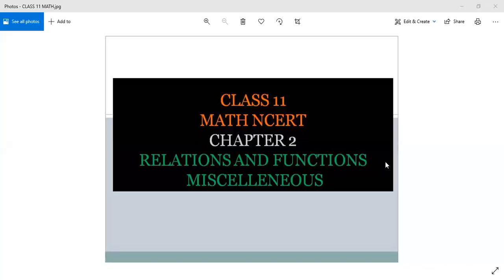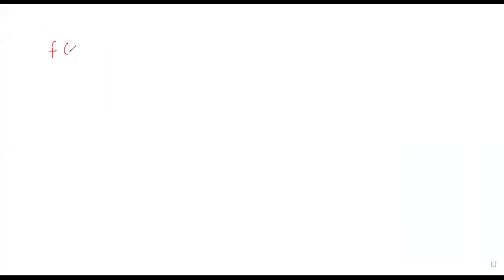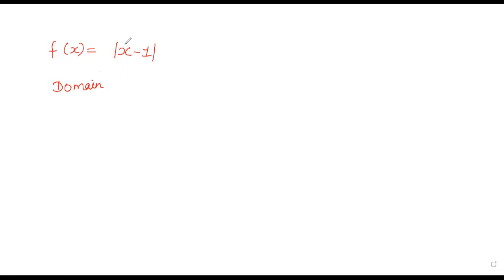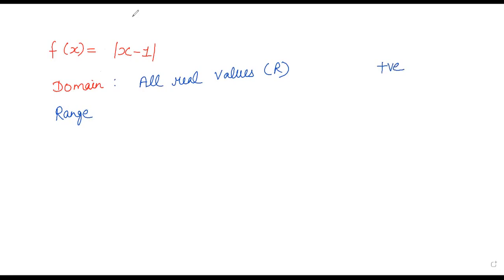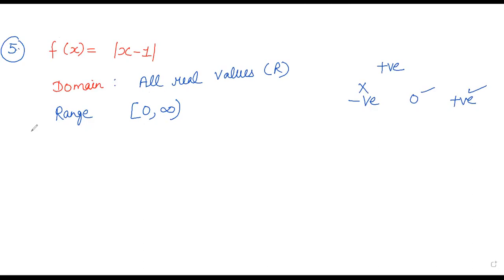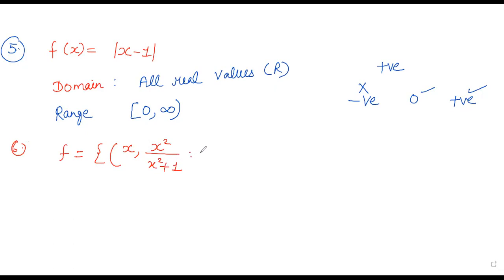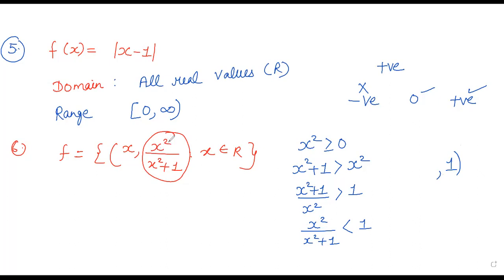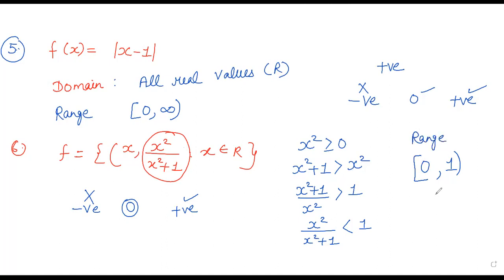CLASS 11 MATH NCERT CHAPTER 2 RELATIONS AND FUNCTIONS EXERCISE MISCELLANEOUS Q5 & Q6